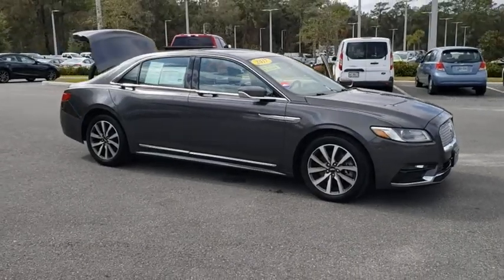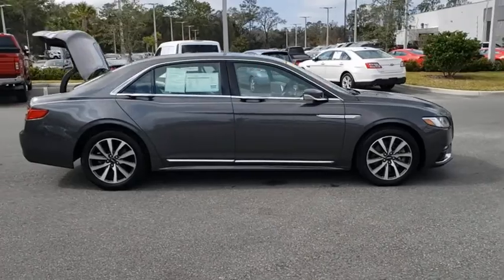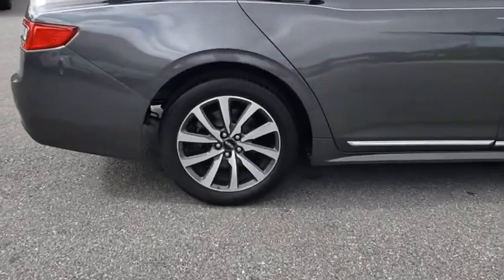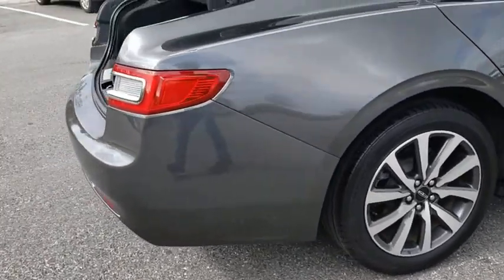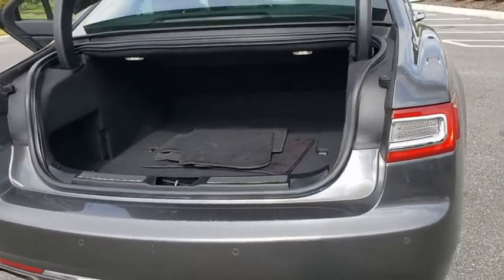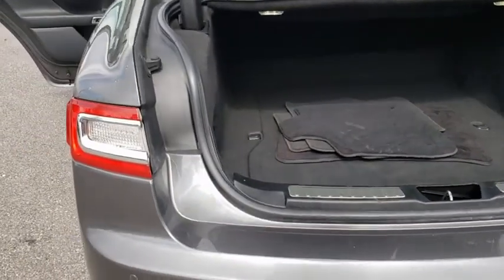2017 Lincoln Continental Gainesville, Silver Springs, Starke, Middleboro, High Springs, FL 201360A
Gray Used 2017 Lincoln Continental available in Ocala, Florida at Ford of Ocala. Servicing the Gainesville, Silver Springs, Starke, Middleboro, High Springs, FL area.

This 2017 Lincoln Continental Premiere in Magnetic Gray Metallic features: AM/FM radio: SiriusXM, Automatic temperature control, Four wheel independent suspension, Fully automatic headlights, Memory seat, Radio: AM/FM Stereo w/10 Speakers, Security system, Steering wheel memory, SYNC 3, Wheels: 18 Premium Magnetic Painted Aluminum. FWD Certified.17/26 City/Highway MPG Awards:* JD Power Automotive Performance, Execution and Layout (APEAL) StudyLincoln Certified Pre-Owned Details:* 200 Point Inspection* Limited Warranty: 72 Month/100,000 Mile (whichever comes first) from original in-service date* Includes Car Rental and Trip Interruption Reimbursement* Transferable Warranty* Warranty Deductible: $100* Roadside Assistance* Vehicle HistoryAsk about our exchange policy !!Reviews:* Stout engine; luxurious cabin; innovative seating. Source: Edmunds